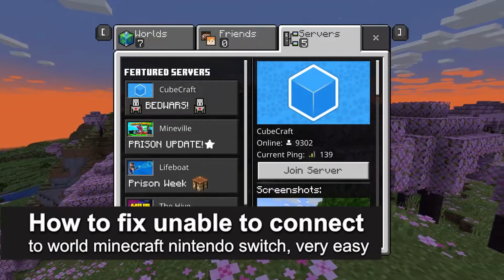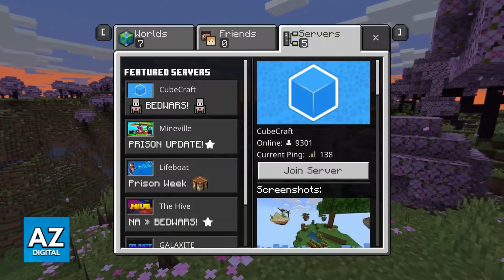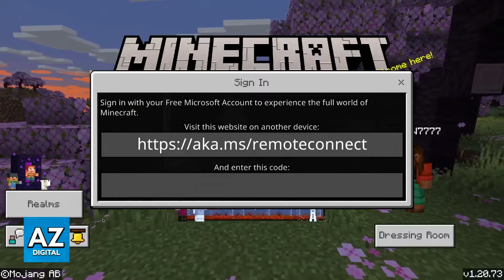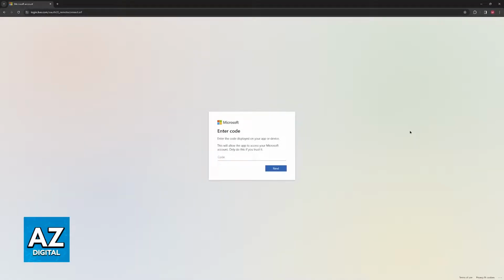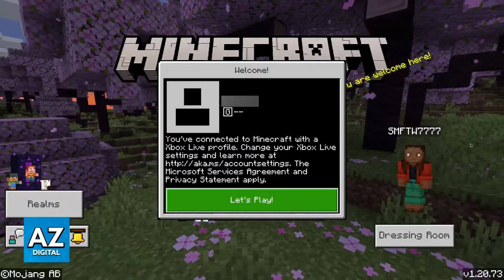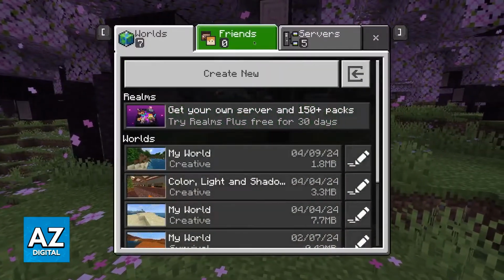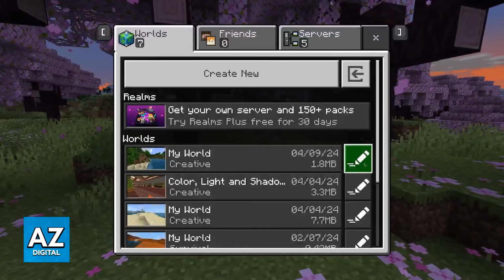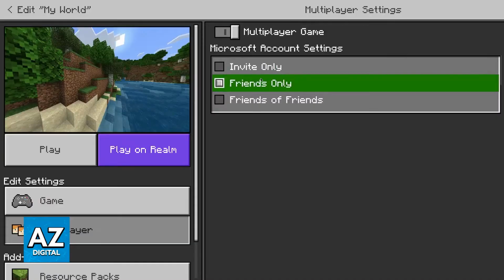How To FIX Unable to Connect to World Minecraft Nintendo Switch (2025)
In this video I will clear your doubts about how to fix unable to connect to world minecraft nintendo switch, and whether or not it is possible to do this.